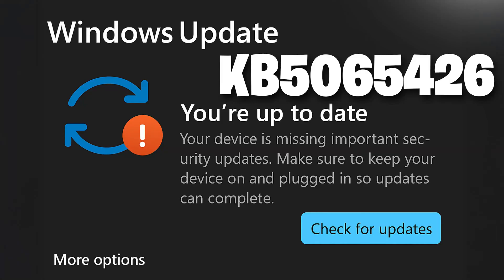Windows 11 KB5065426 Update Error Your Device Is Missing Important Security Updates FIX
This message appears when Windows Update cannot apply KB5065426 and flags the system as being out of compliance with security patching. It usually means Windows thinks your PC is missing prerequisites, has corrupted update components, or failed during installation.

 Common Causes of the Error
1. Failed or Incomplete Installation of KB5065426

If the update was interrupted (shutdown, crash, or network loss), Windows will mark it as missing.

2. Corrupted Windows Update Cache

Damaged or incomplete files in the SoftwareDistribution or Catroot2 folders can cause Windows to misreport security patch status.

3. Missing Prerequisite Updates

KB5065426 may depend on prior Servicing Stack Updates (SSUs) or other cumulative updates. If those aren’t installed, the update can’t be applied.

4. System File Corruption

If core Windows files or manifests are missing or damaged, the update cannot verify and install correctly.

5. Windows Update Services Misconfigured

Services like Windows Update, Windows Modules Installer, and BITS must be running. If any are disabled, KB5065426 may fail.

6. Third-Party Interference

Antivirus, firewalls, VPNs, or “system optimizer” tools may block update processes or prevent file access.

7. Unsupported Build or Outdated Configuration

Running an older Windows 11 build, or a modified installation with removed system components, may stop the update from applying.

 》 CHAPTERS 《

00:00 Intro
00:22 Solucion #1
01:55 Solucion #2
03:04 Solucion #3
04:34 Solucion #4
06:02 Outro